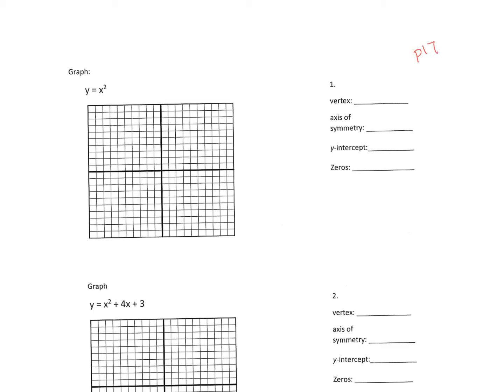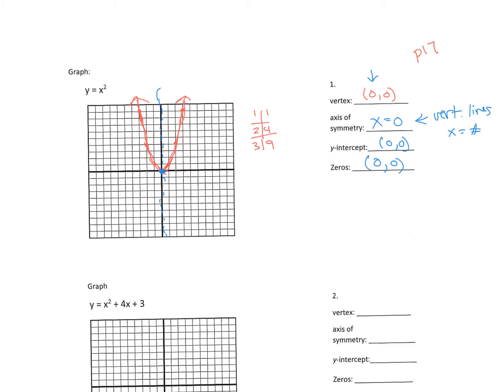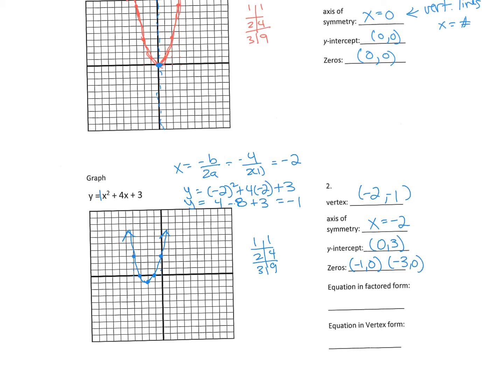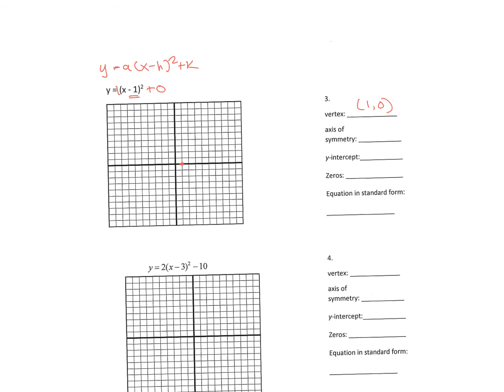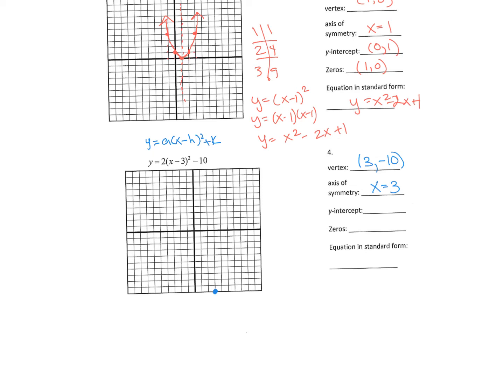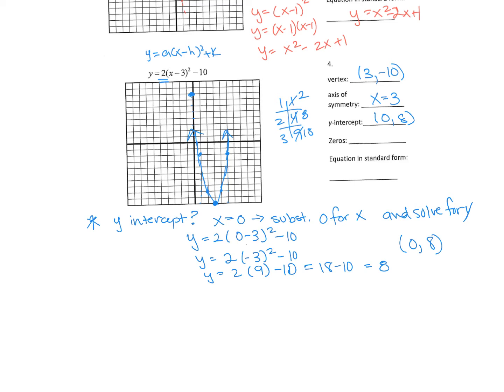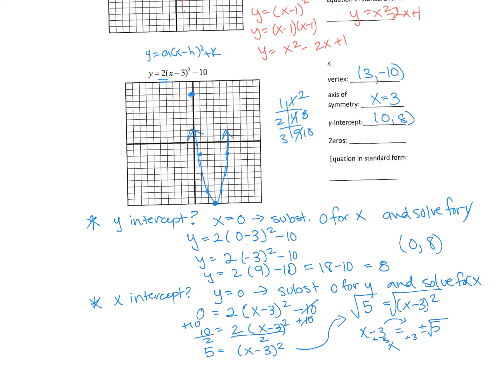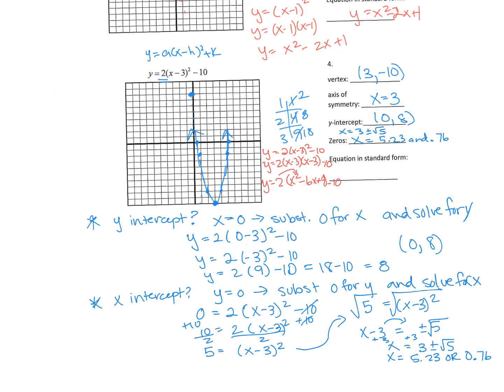quadratic functions with key features video lesson.mp4